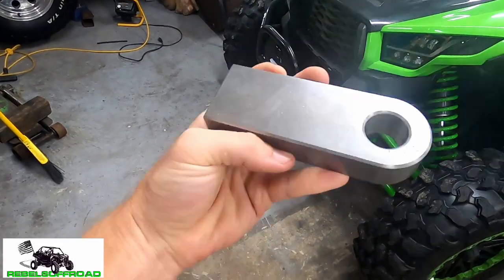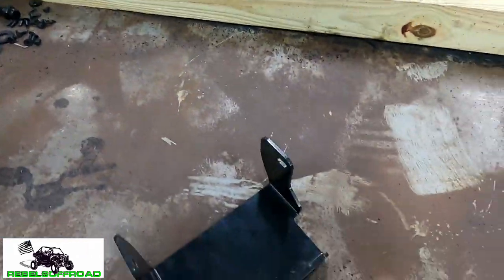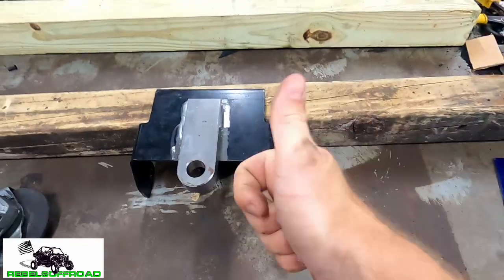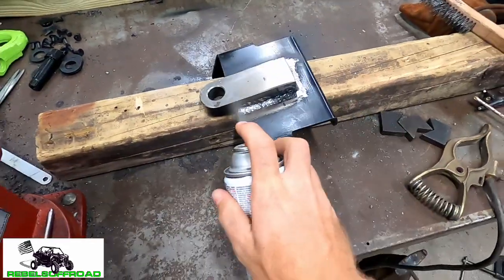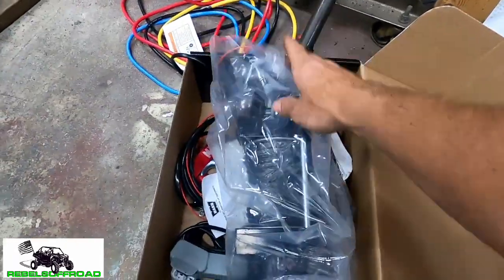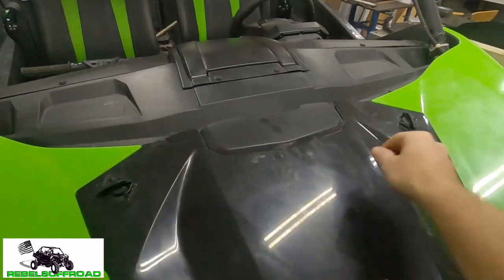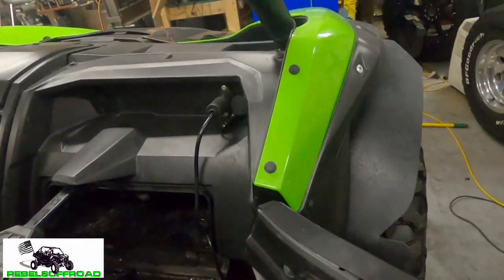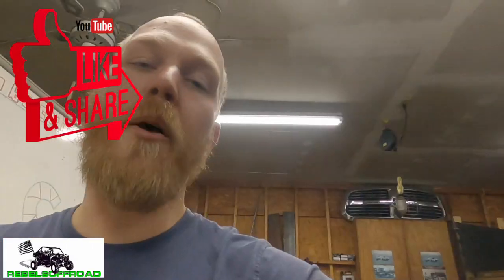Bumper Mod & Winch Installation Kawasaki KRX 1000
in this video I modified my new winch bumper to add a D-ring shackle mount and I install the warn VRX 4500 winch and share some tricks and tips on how I did it. follow along to see how it turned out!

Shackle used in video:

Winch Line Rubber stoppers:

There is absolutely no additional cost to you! All products I recommend are used by me personally or are featured in my videos. I only recommend the best products bases on my research! All earnings go right back into the channel but I only earn if you use the link so please consider using the links provided. Thanks!